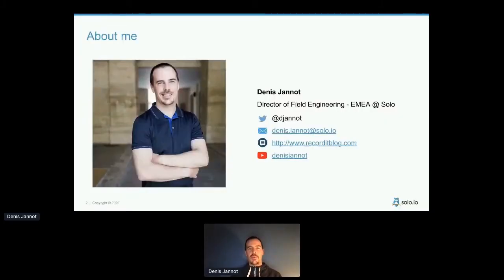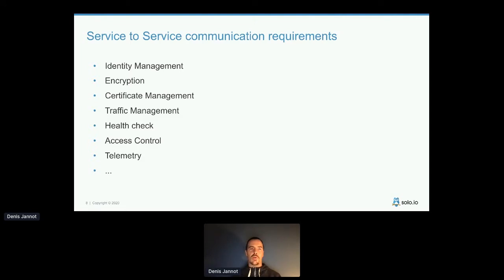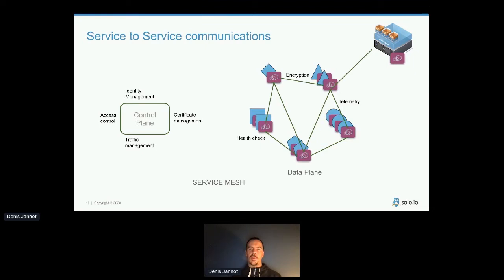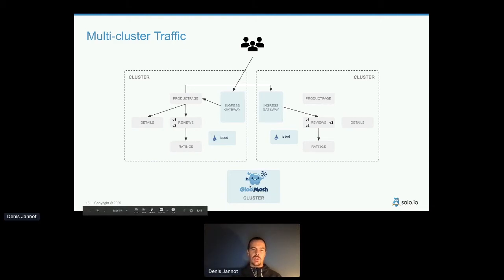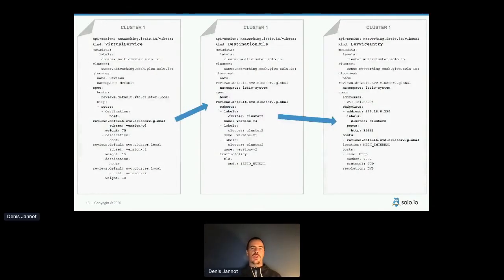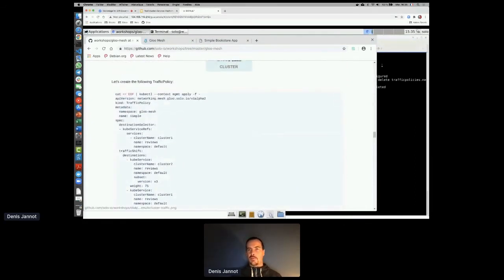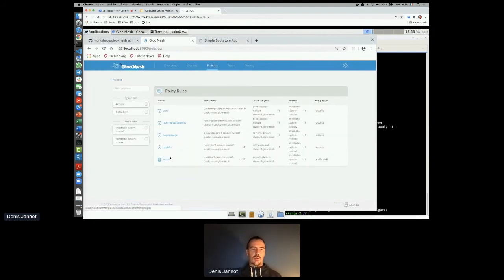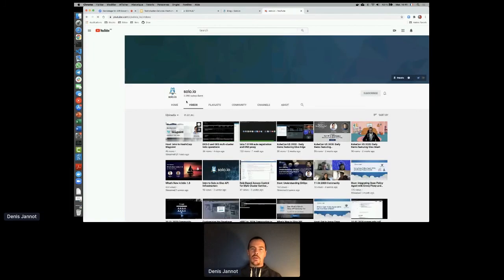Apidays LIVE Paris 2020 - Multicluster Service Mesh in Action By Denis Jannot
Multicluster Service Mesh in Action
Denis Jannot, Director of Field Engineering - EMEA at Solo.io